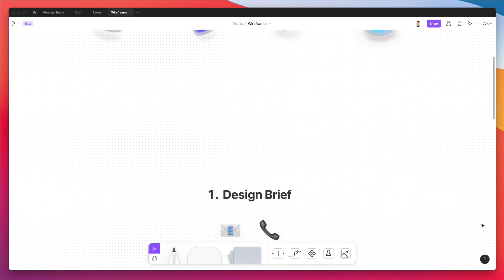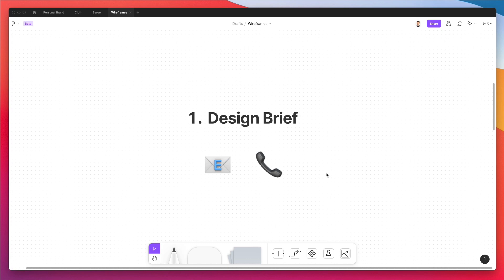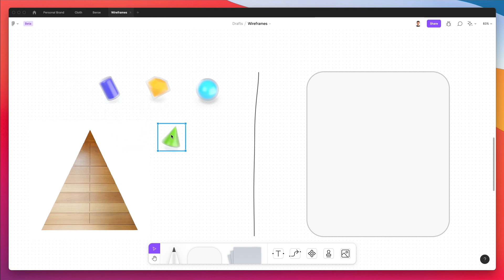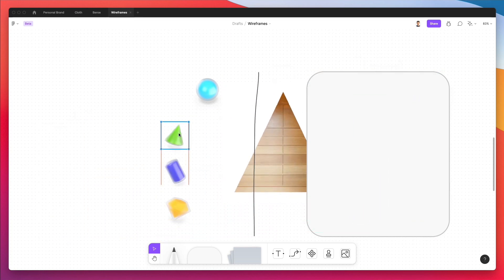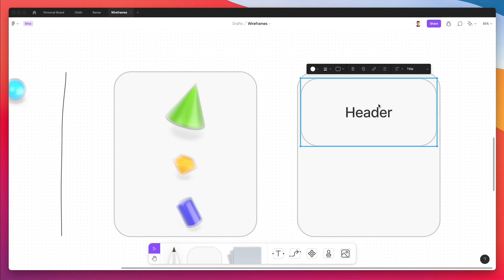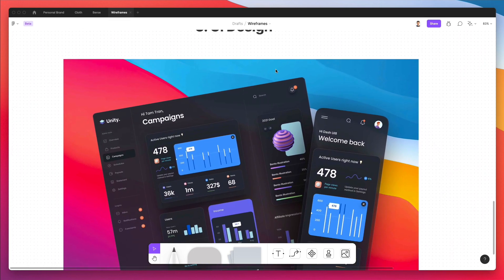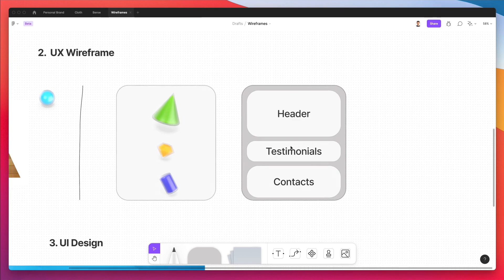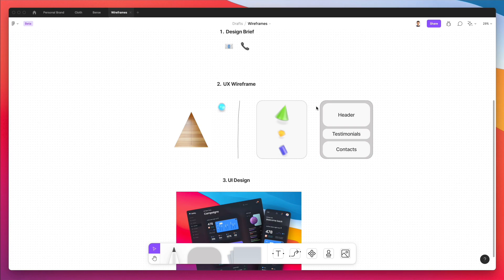My UI/UX Design Workflow (2021)